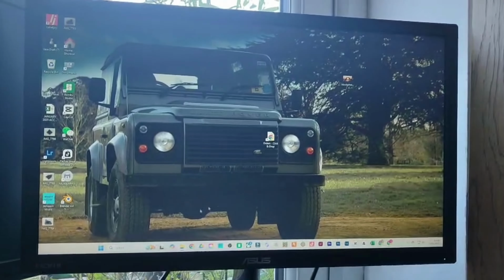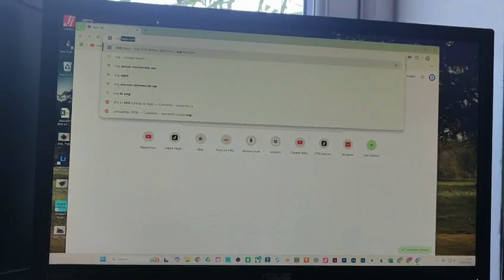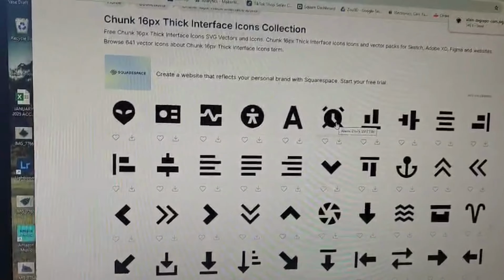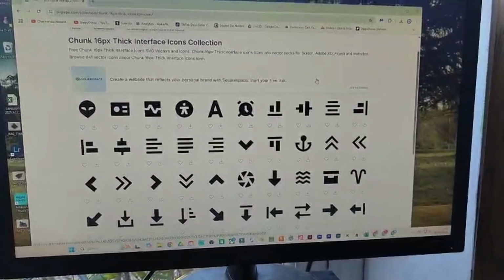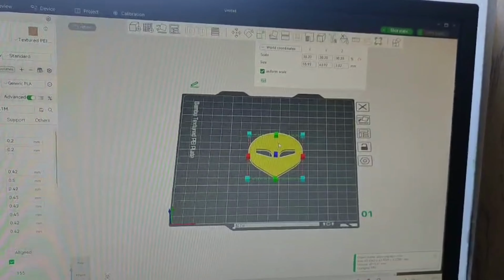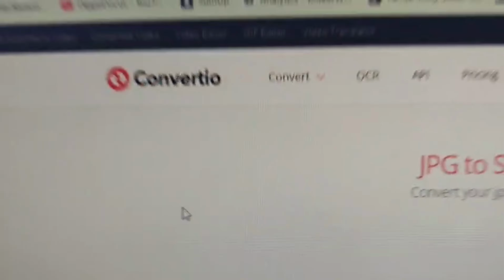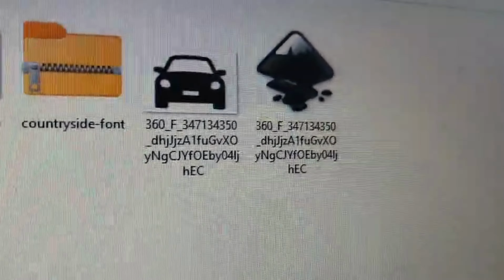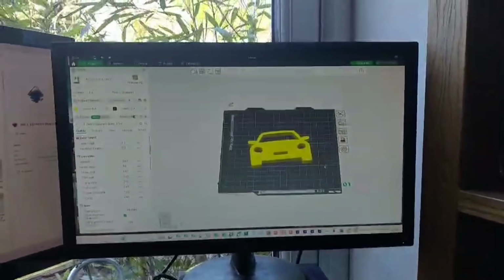How to convert a JPG into an SVG for your 3d printers.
🎨 Turn Your JPGs Into Print-Ready SVGs (Using Bambu Studio!) 🖨️
Got a cool image you want to bring to life on your 3D printer? In this tutorial, I’ll walk you through how to convert a simple JPG into a clean SVG — and then show you how to bring it into Bambu Studio to prep it for slicing and printing. Whether you're making custom keychains, signs, or decorative prints, this is a quick and easy way to get started.

🛠️ What You'll Learn: • How to convert JPG to SVG (fast & free!)
• Importing and prepping your SVG in Bambu Studio
• Tips for best results when printing image-based designs

Perfect for beginners and makers looking to expand their workflow!

Want to add links to tools you used or the Bambu Studio download page? I can pop those in too.